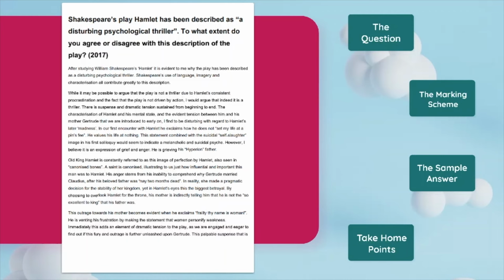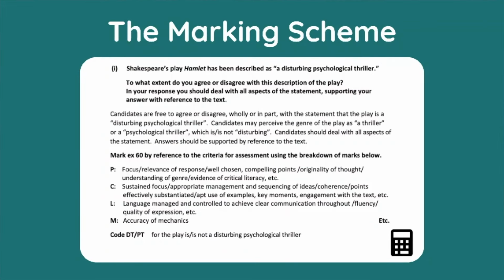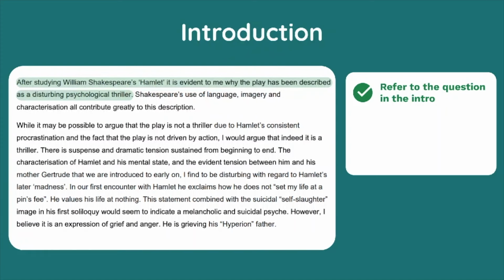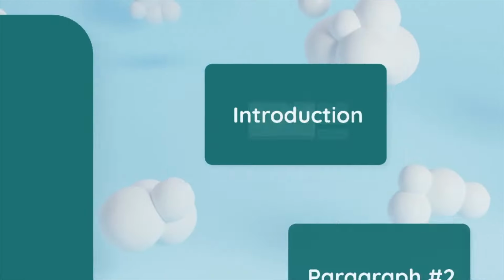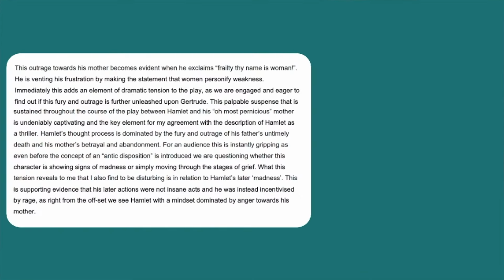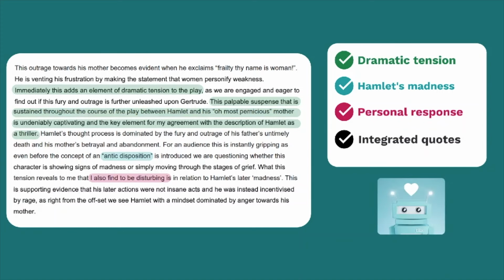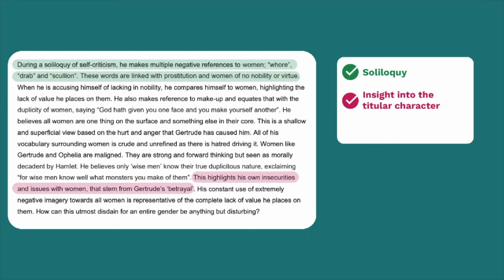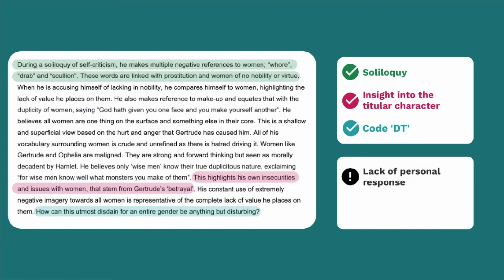Leaving Cert English Plays: Hamlet - Essay Breakdown by Expert Examiner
Our expert examiner Conor breaks down this sample essay to show you how to get full marks. For more Leaving Cert HL essay breakdowns, check out